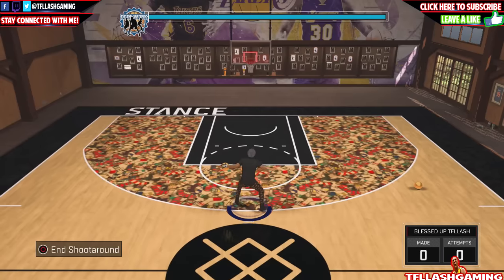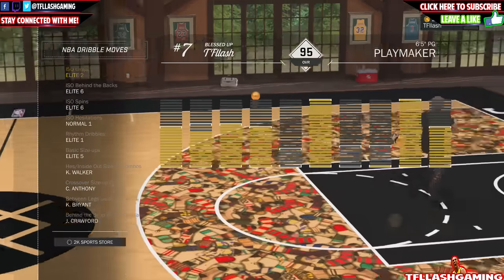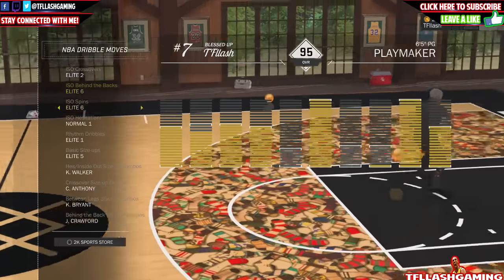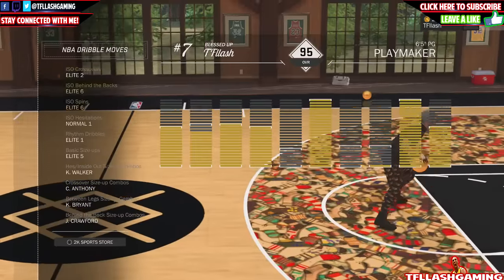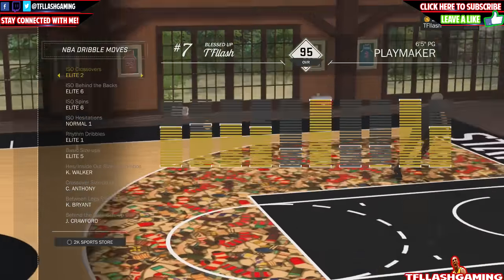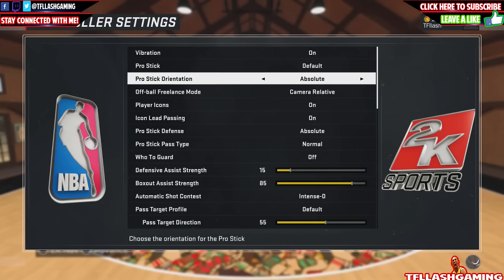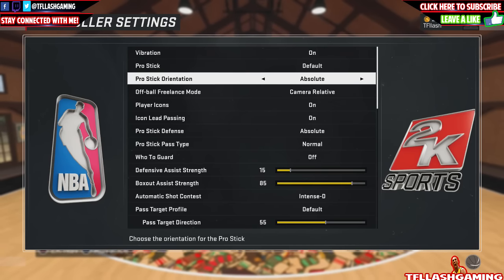NBA 2K17 Advanced Cheese Dribble Moves Tutorial! Dribbling secrets nobody wants you to know -TFllash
I have saw many videos on youtube on THE BEST SIGNATURES AND BEST DRIBBLE MOVES IN NBA  2K17. I also watched livestreams and noticed they would use totally different moves. They would never teach their subs how to dribble like a God in nba 2k17, but rest assured Ill teach you guys the Dribbling secrets no one or nobody wants to tell you.
Dont forget to check out my 2k17 tips and tricks playlist to say videos on the best jumpshots, best crossover moves, best defensive settings and how to rep up fast in 2k17 mypark.
Stay in touch
SC: TFllash
Instagram TFllash
Facebook TFllashTv

I do videos on NBA 2K17 best jumpshots, NBA 2k17 ulimate cheese tutorial, badges tutorials, playing again big youtubers, how to speed boost, How to rep up Fast in 2k17.

Hardwork + God = Success

TFllash